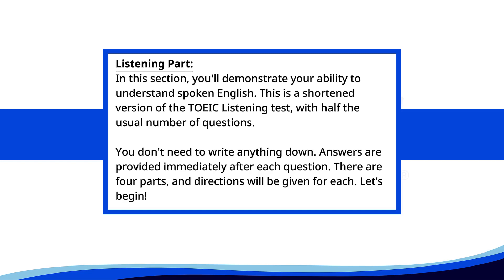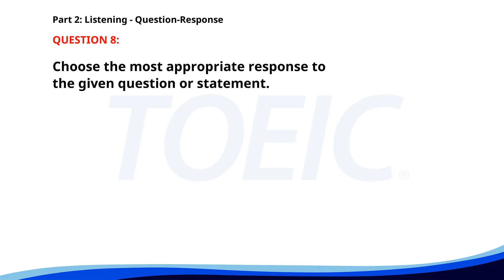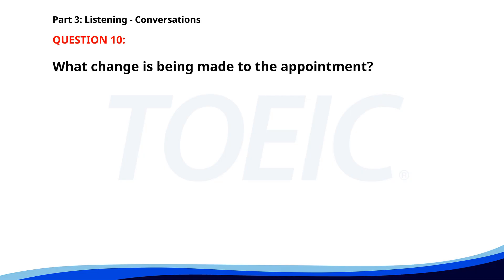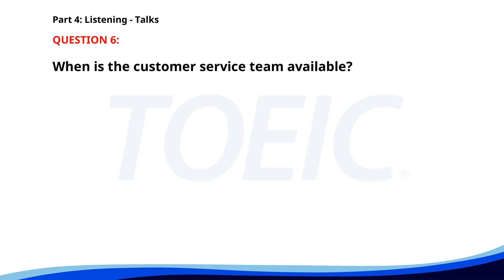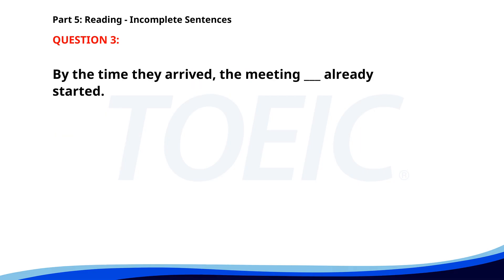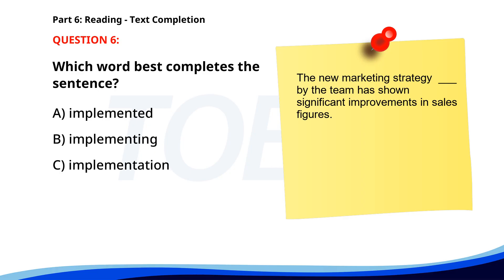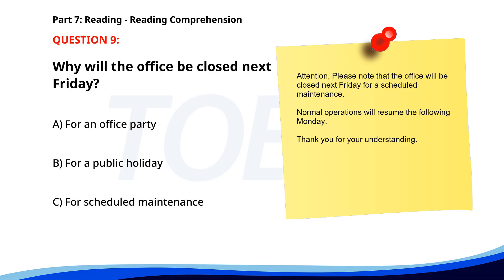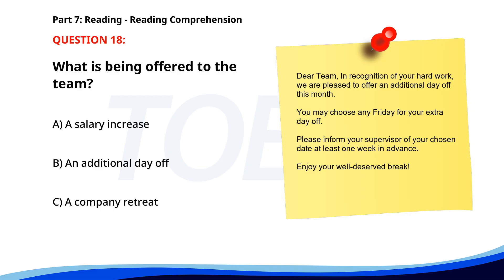TOEIC Practice Test 2024: Complete Listening & Reading Sections (Answers Provided!)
Description:

🎧📚 Ready to ace the TOEIC?

 Dive into our comprehensive Full TOEIC Test for Listening and Reading!

 📖🎤 Experience all 7 Parts of the exam with real-time answers provided after each question to enhance your learning.

 Whether you're aiming for a top score or just looking to improve your English skills, this is the ultimate practice session you've been searching for!